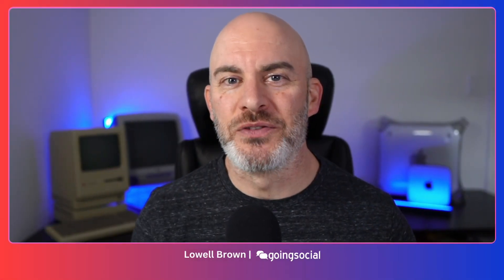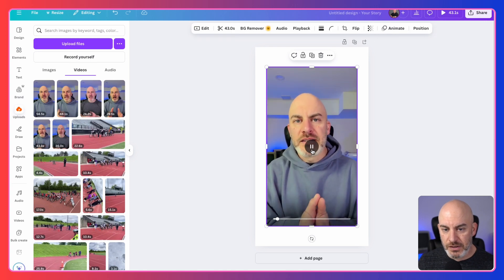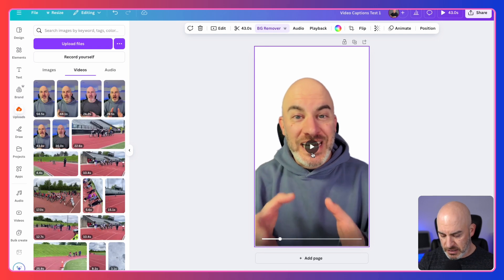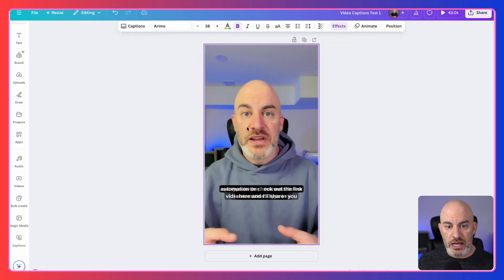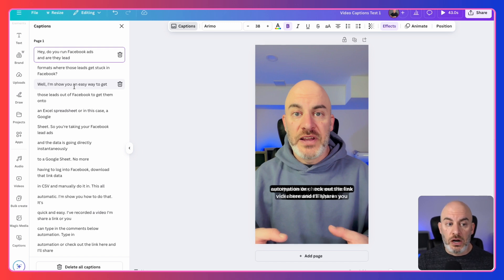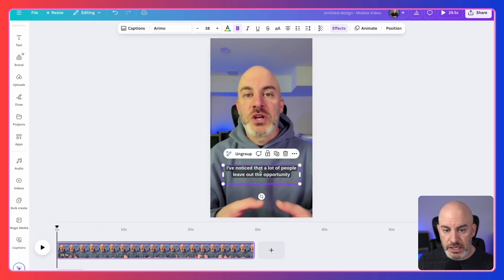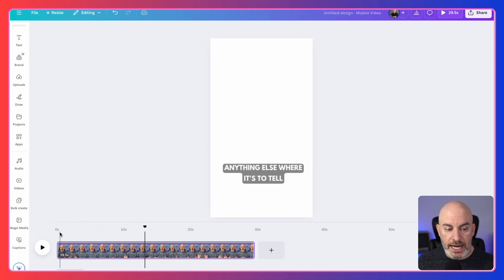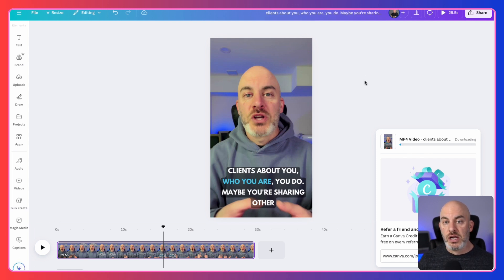FREE Video Captions With Canva – Game-Changer or Letdown?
Canva recently launched an AI-powered video captions feature! In this tutorial, I’ll show you how to add captions, edit them, and format the text to match your style.
But it’s not all perfect—I’ll also cover what’s missing and the features I hope Canva will add.

🎬 Watch now to see if this new tool is a game-changer for your videos!